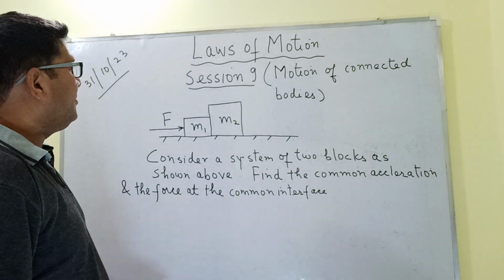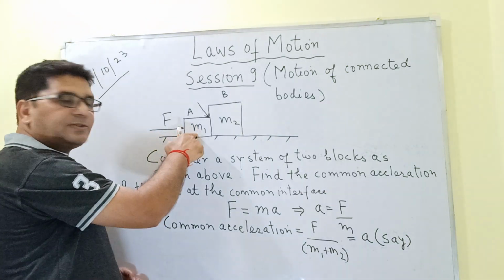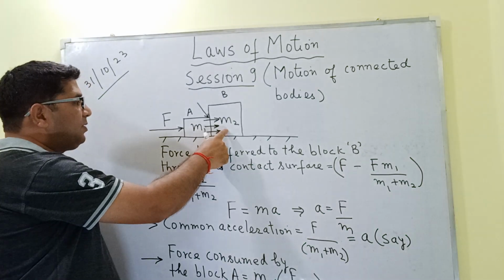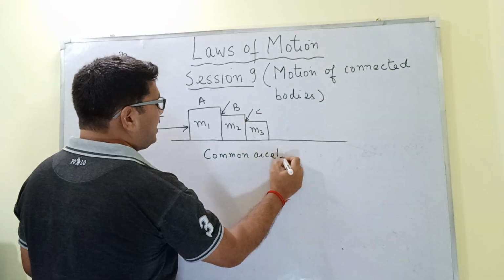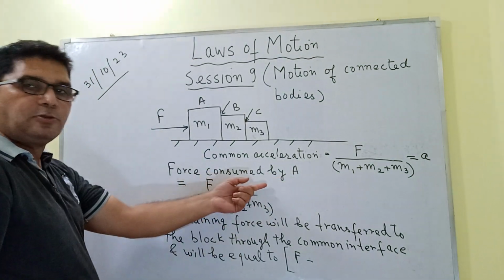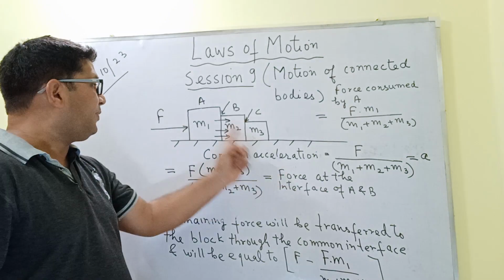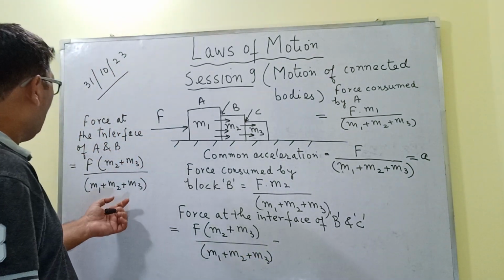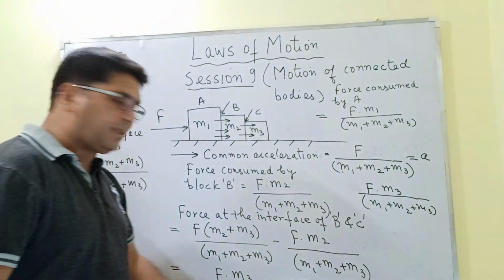Motion of connected bodies lying on frictionless surface - Session 9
Motion of connected bodies lying on a frictionless surface